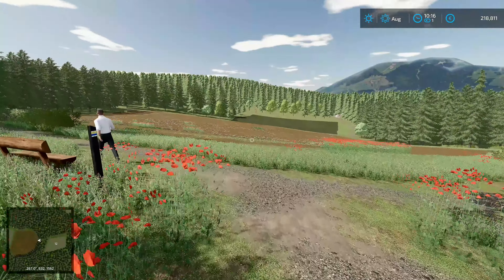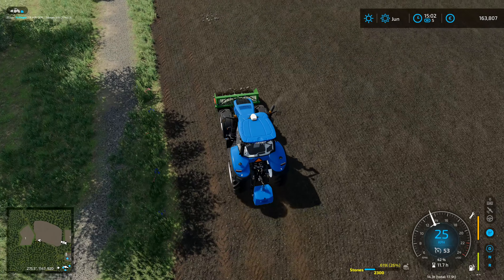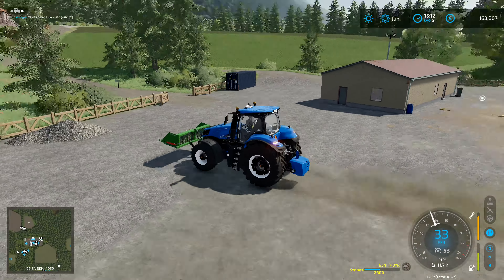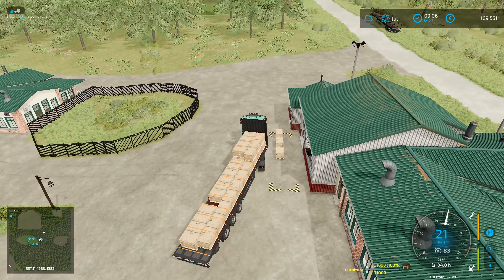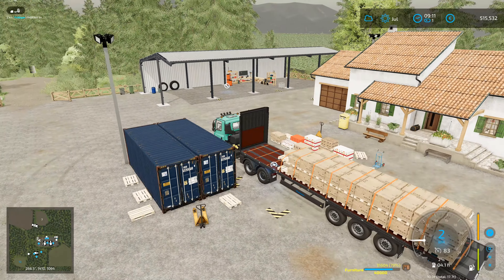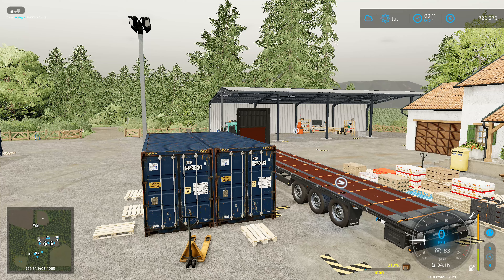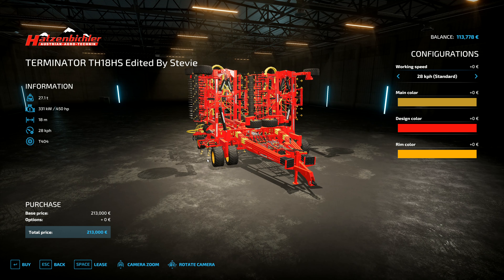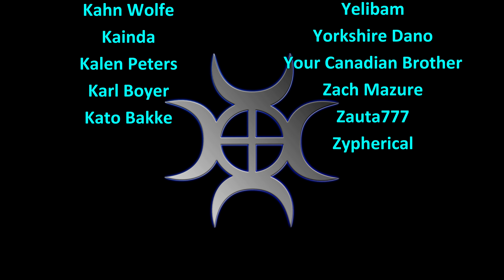Let's Play FS22, Risoux Forest #74: Big Money!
Selling off the furniture for the year and making some serious money, we now have enough to buy some of the big arable equipment we're going to need!